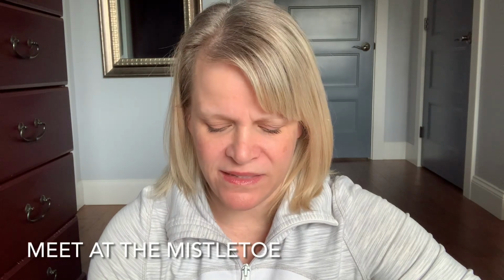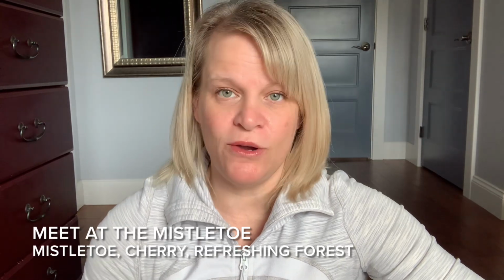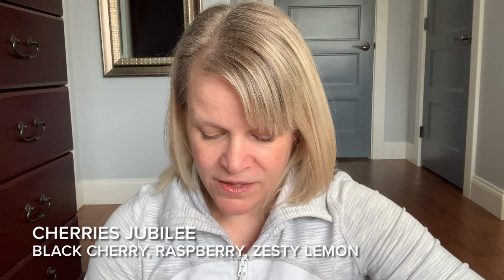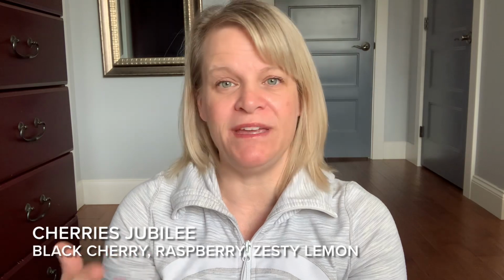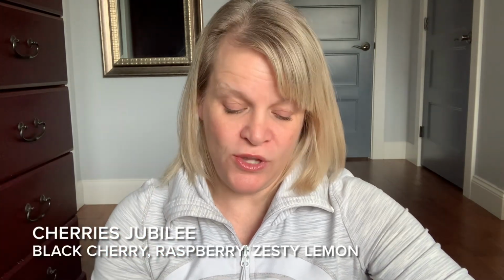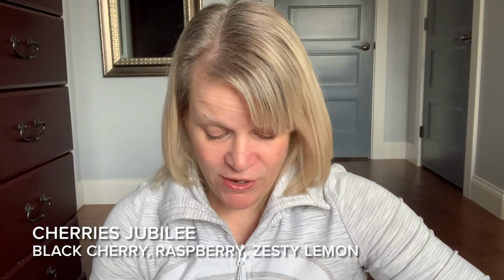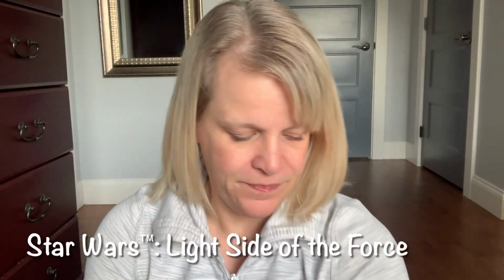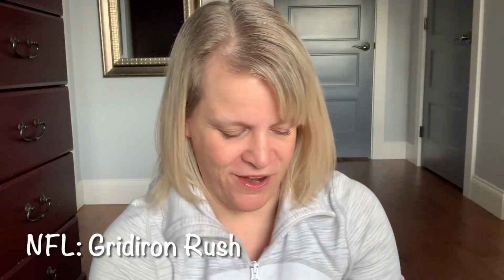Tester Tuesday Meet at the Mistletoe and Cherries Jubilee (Scentsy Reviews) # 219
Tester Tuesday is an interactive weekly video series where I review Scentsy fragrances by warming my accumulated testers and / or bars. My goal is to review Scentsy for you while simultaneously diminishing my stash!  Viewers decide which scents are warmed by voting each week.

This weeks scents:
Meet at the Mistletoe
Cherries Jubilee

Voting cutoff - closes approximately 9am EST on Wednesday Nov 29th
(Check the pinned comment …it will be announced there once closed.)

You can put votes on my Instagram post if you don’t have the ability to comment on YouTube.

✔️Remember, scent perception is subjective.
✔️Wax performance may vary, based on warmer(s), environment and fragrance melted.

💛I strive to give you value in your Scentsy life. 💛 ~ Patricia

About me:
I’m an Independent Scentsy Consultant from Halifax NS, Canada